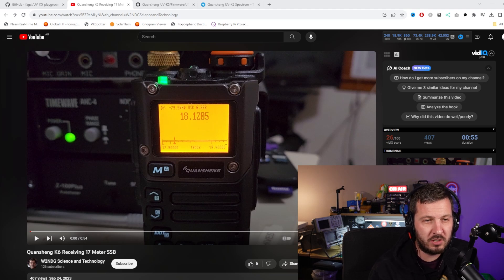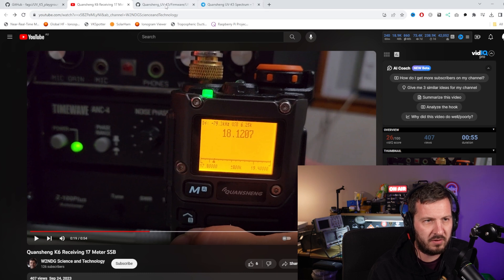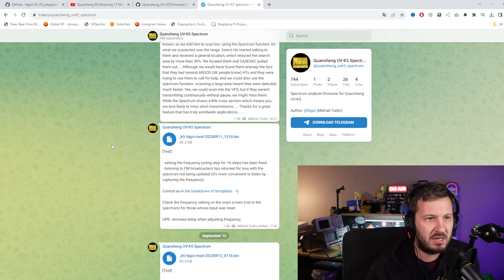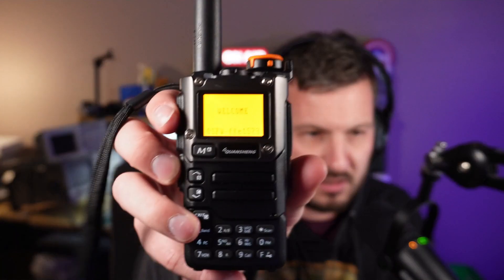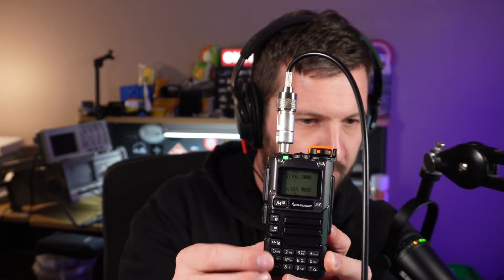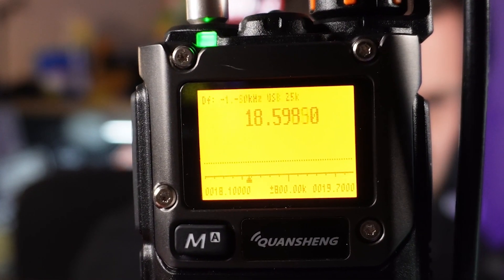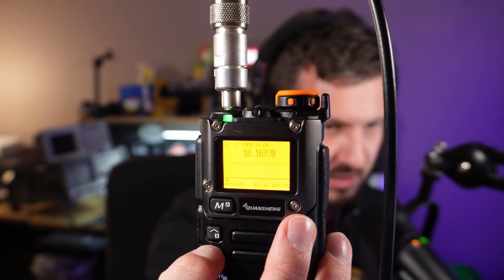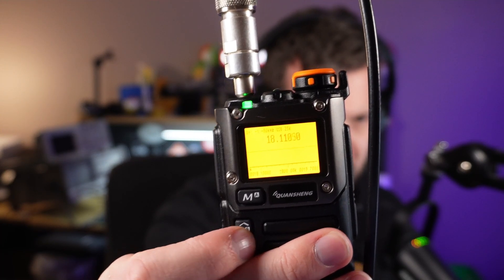No Other Radio Can Do THIS! Quansheng UV-K5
I came across this video from W2NDG which shows the UV-K5 and a firmware mod running single sideband (SSB) on 17 meters. Check it out, pretty cool!

So I loaded the firmware myself to have a play with this mod which are listed below.